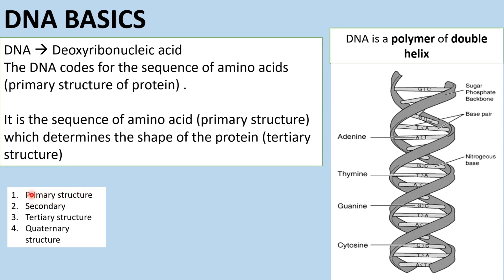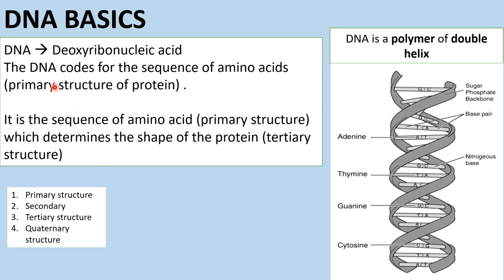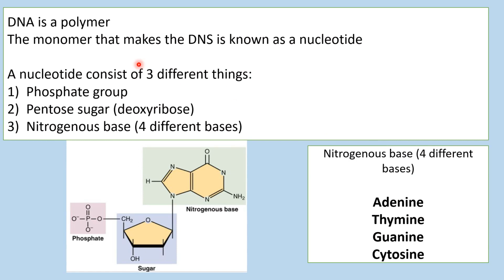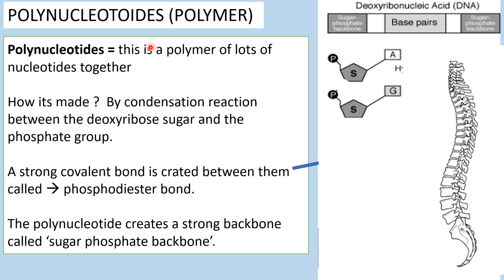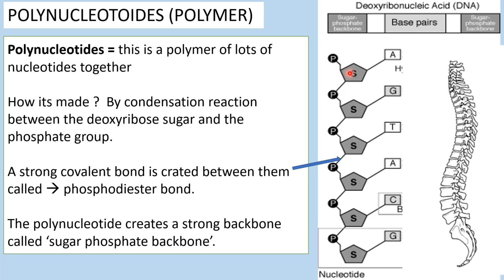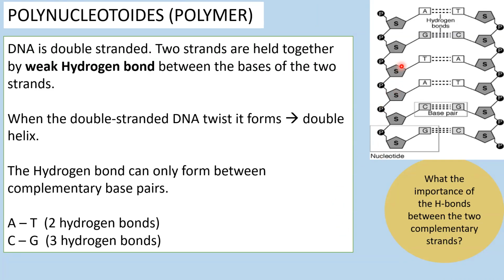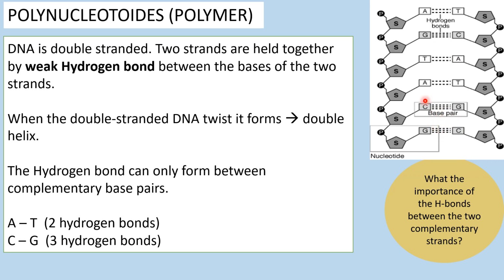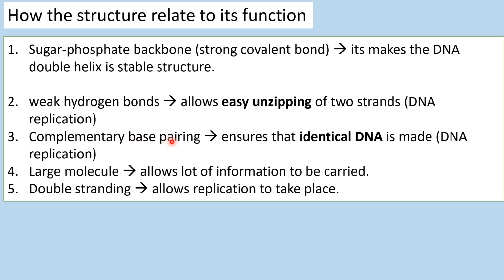DNA structure and function for A-level Biology. Nucleotide monomer and polynucleotide polymer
Gain an in-depth understanding of the intricate composition of DNA nucleotides and delve into the mechanisms through which they intricately bond to create the DNA polymer and the iconic double helix structure. Explore the profound implications of this structural arrangement and the bonds that hold it together, comprehending how these elements collectively contribute to the unique and essential properties exhibited by DNA.